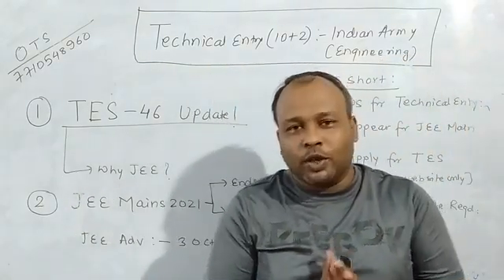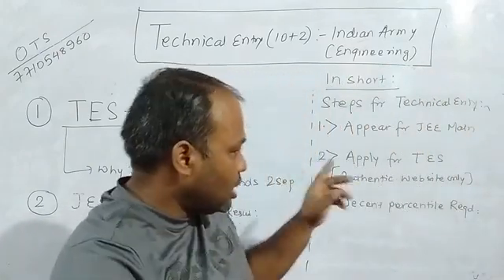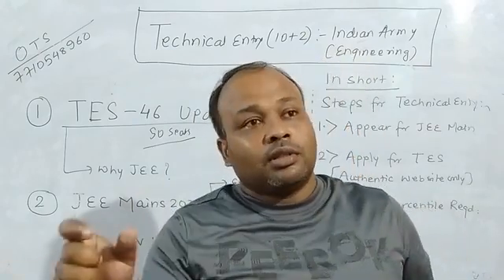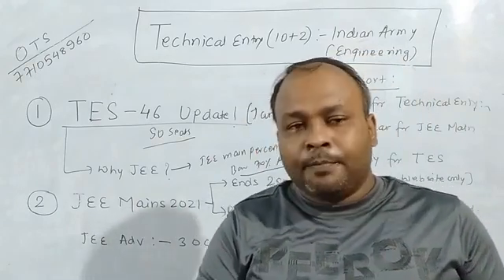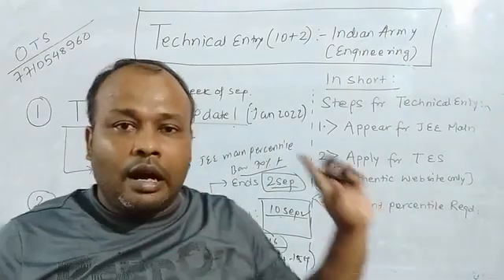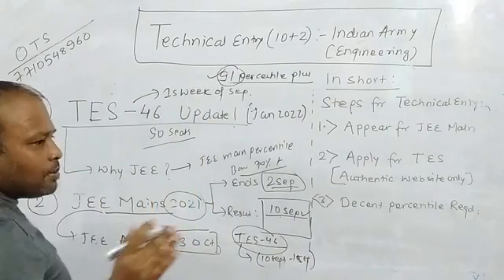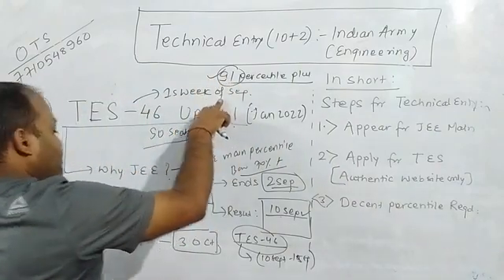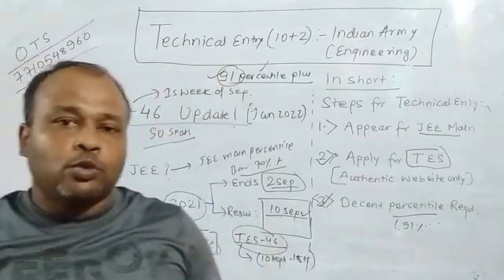TECHNICAL ENTRY SCHEME TES 46 UPDATE || INDIAN ARMY || FORM UPDATE ||JEE MAIN PERCENTILE CUTOFF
Note:  Always look for authentic website ending with .gov.in or .nic.in to avod fake forms